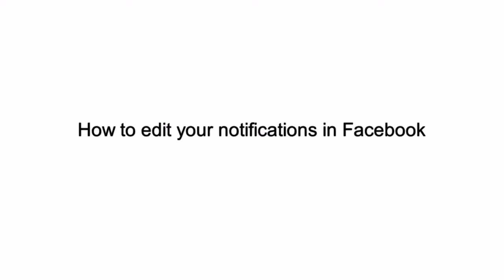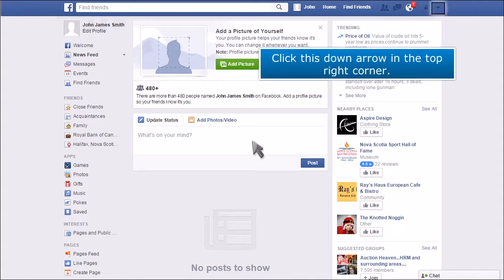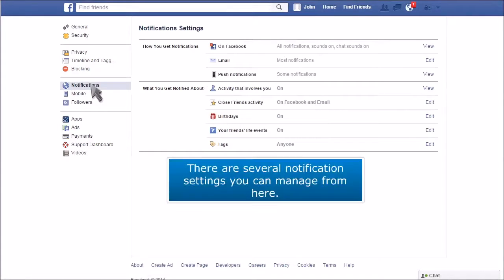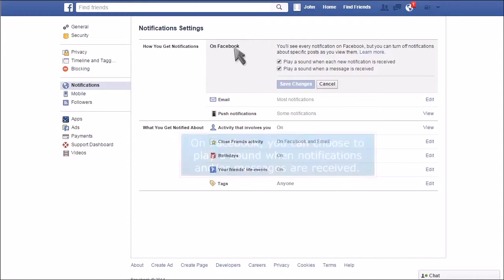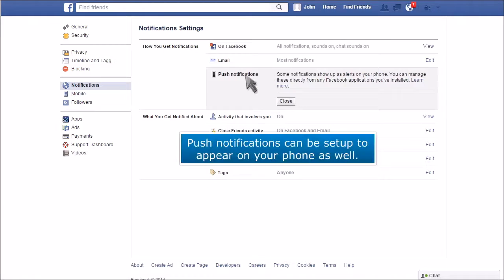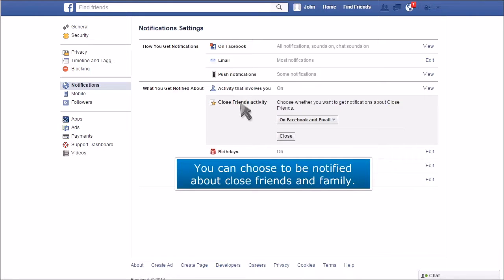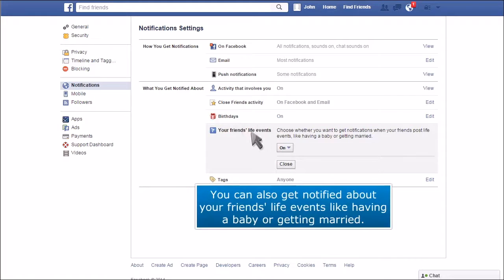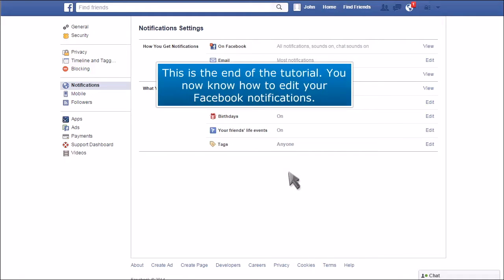1) How to edit your notifications in Facebook by Gecko Websites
1) How to edit your notifications in Facebook by Gecko Websites